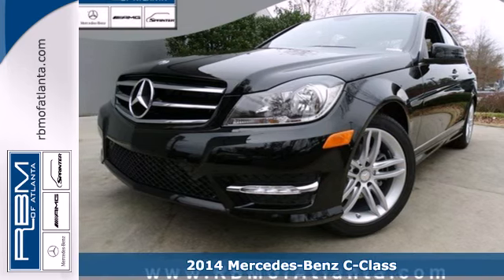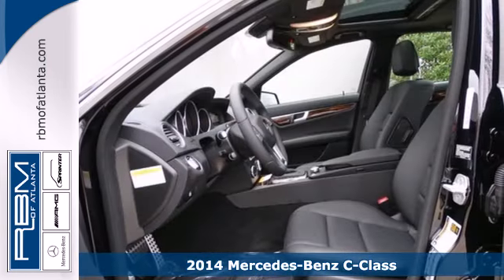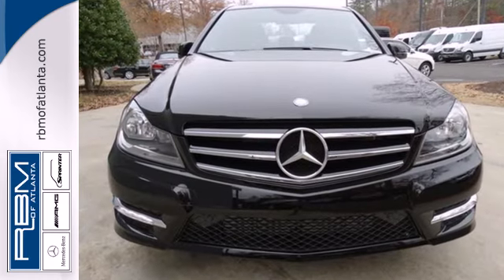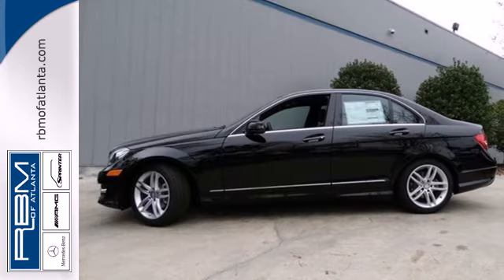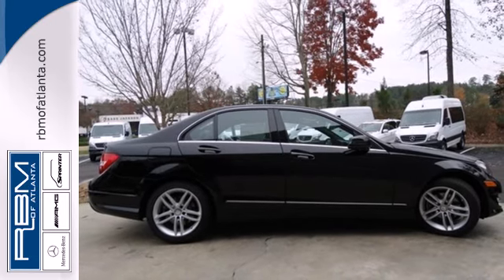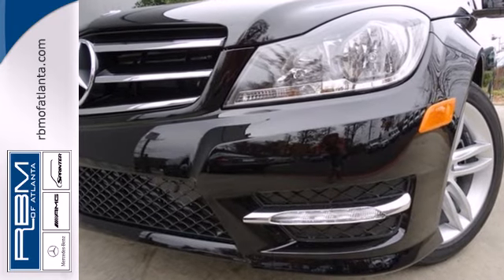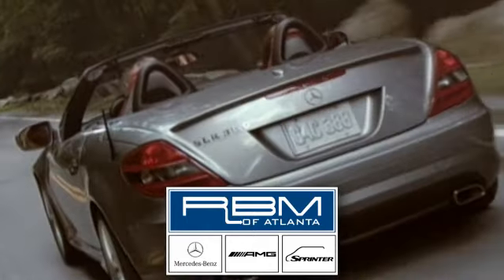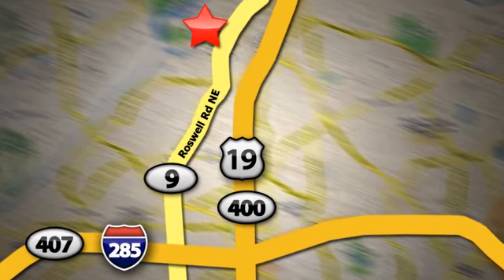2014 Mercedes-Benz C-Class Atlanta GA Marietta, GA M28282 - SOLD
Year: 2014
Make: Mercedes-Benz
Model: C-Class
Trim: C250 Sport
Engine: 4 Cyl. 1.8 L
Transmission: Automatic
Color: Black
Interior: Black
Stock #: M28282
Available in a sport or luxury styling, the 2014 C-Class is a robust and customizable experience from Mercedes-Benz. Regardless of style type, each C-Class is a spectacle of purebred presence. At the touch of a button, the tinted glass sunroof tilts up at the rear for ventilation, or slides open for a breezy view of the sky. On the inside, wood or aluminum trim adorns the console, dash and doors. For fingertip access to some of the vehicle functions you use most often, convenient buttons are available on the leather-wrapped steering wheel. Separate left and right temperature controls allow the driver and front passenger to enjoy personalized comfort. The trunk of a C-Class Sedan provides ample room for your groceries, golf clubs or luggage. Featuring a high-resolution color-LCD display and a central controller on the console, the Cockpit Management and Data (COMAND) system gives you convenient control of audio, video, hands-free calling and optional navigation functions. Both an auxiliary audio input jack and USB connector allow plug-and-play enjoyment from your iPod or other MP3 player. The C-Class features various engines, available at different packages, to suit your needs. The 7-speed automatic has been made even smoother, more responsive and more efficient. The included Brake Assist senses emergency braking via the speed at which the driver presses the brake pedal and immediately applies maximum available power boost. An advanced system of 9 air bags offers 11-way occupant protection. Dual two-stage front air bags, front side-impact air bags, front pelvic air bags, a d

Address:
7640 Roswell Rd